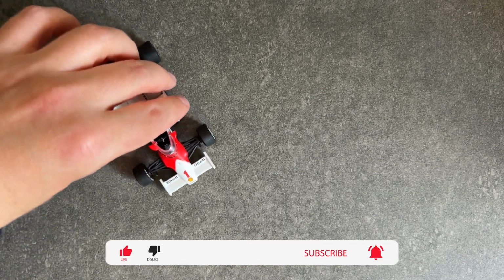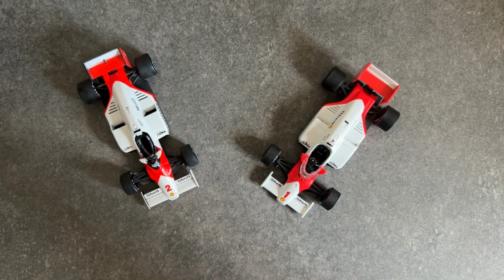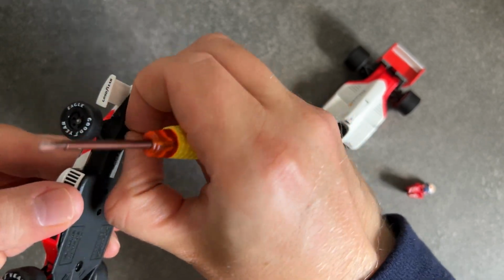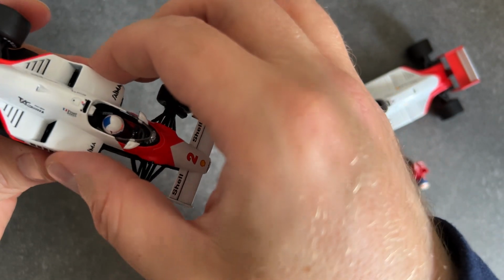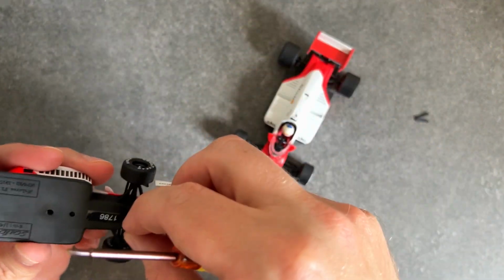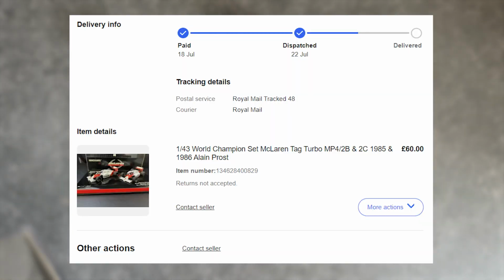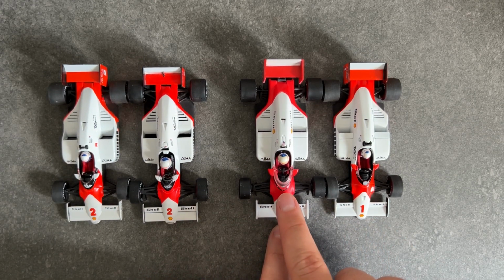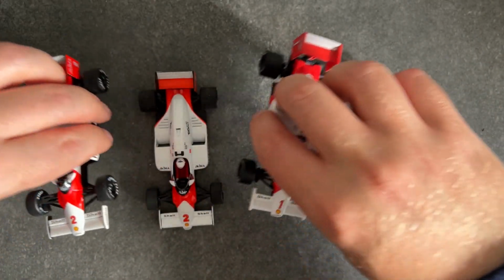Cheap conversions: better than Minichamps? Alain Prost - Mclaren MP4/2 - 1985 1986 World Champion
Hello hello, in this episode I talk about car conversions that you can do at home with just a screwdriver and a tiny bit of budget.

I don't know about you, but I like my model cars with a driver inside. Sometimes that model is too expensive, the workaround is to buy 2 cheap models and mix them to get a beautiful car model.

Will the conversions look better than Minichamps at a fraction of the cost? Let's find out!